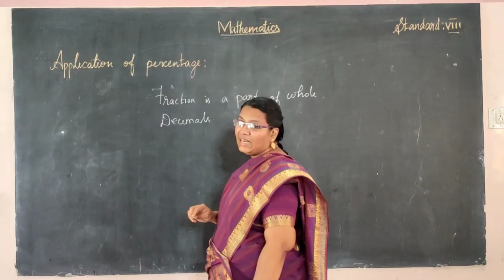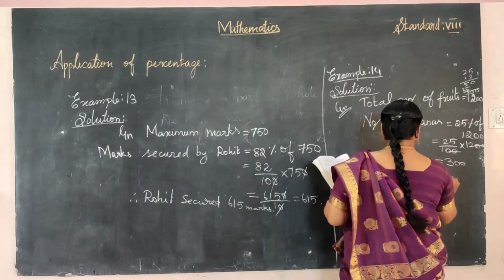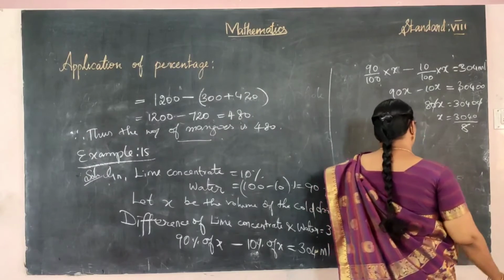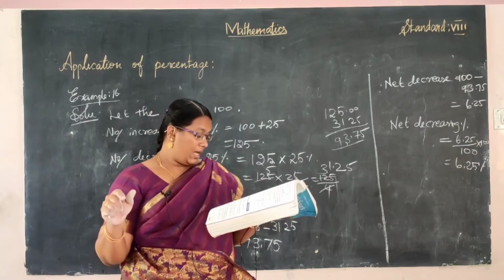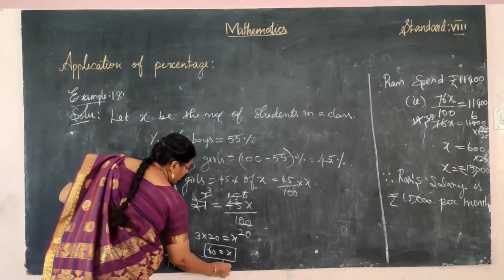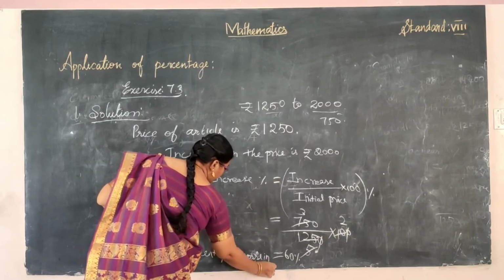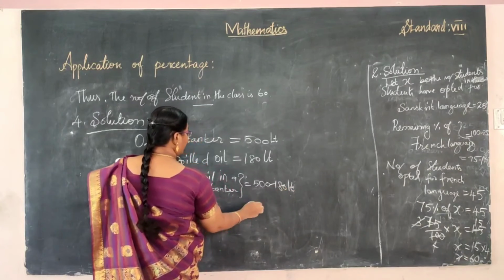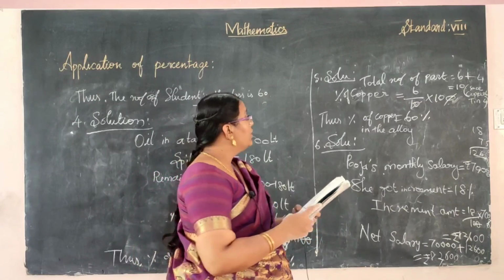VIII - Mathematics- Day 41- Unit 7 - Application of Percentage - Exercise 7.3.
Curriculum: Mathspark
Syllabus: CBSE
Class : VIII
Subject: Mathematics
Topic:

Tirunelveli-627011
Phone no- 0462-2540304 / 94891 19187